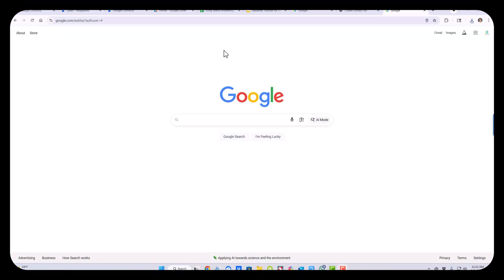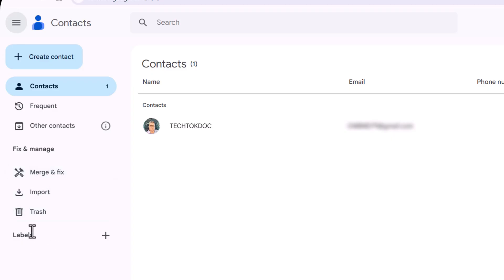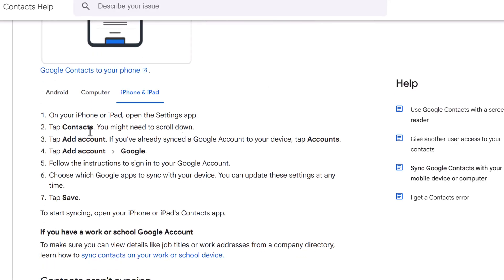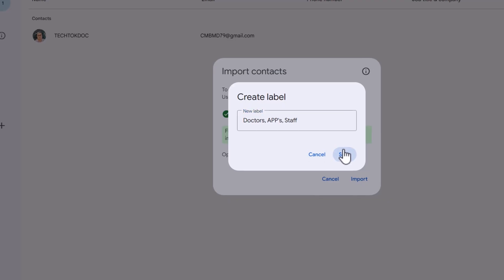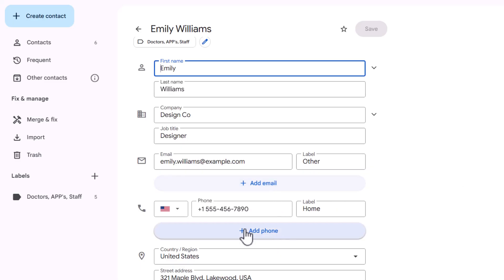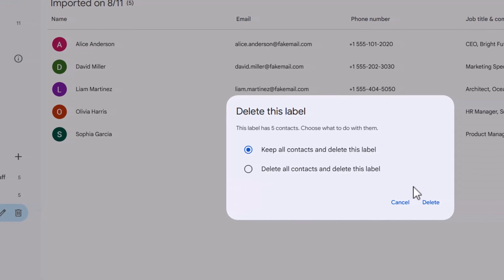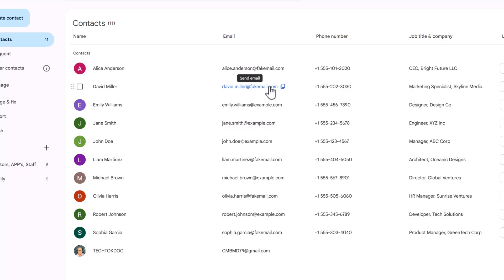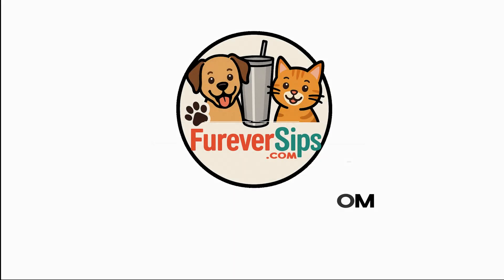Google Contacts Guide 2025 Import, Export, & Organize Contacts on PC, Android & iOS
Master your Google Contacts like a pro! 📱💻 In this step-by-step tutorial, I’ll show you how to import contacts, export contacts, and organize them using labels — whether you’re on a PC, Android, or iPhone/iPad. Perfect for keeping your address book clean, synced, and accessible anywhere.

You’ll learn:
✅ How to import contacts from CSV or vCard files
✅ How to export contacts for backup or transfer
✅ How to sync Google Contacts across all devices
✅ How to create and manage labels for better organization
✅ Tips to merge duplicates and keep your contacts list clean

Whether you’re a beginner or just want to tidy up your contacts, this Google Contacts 2025 tutorial has everything you need!